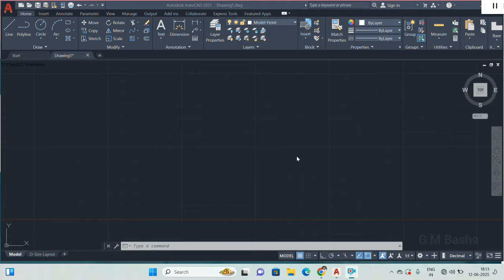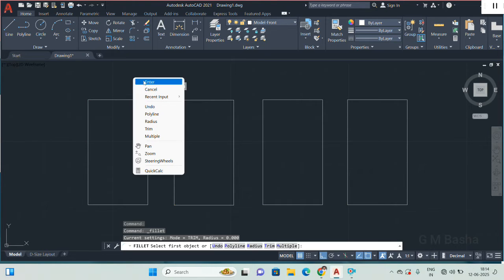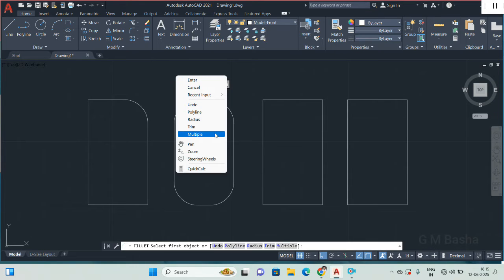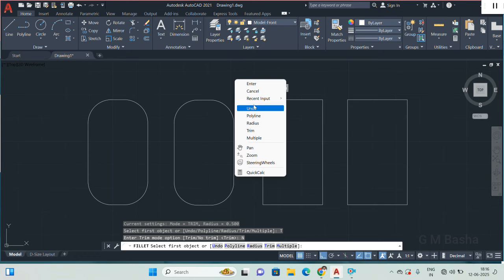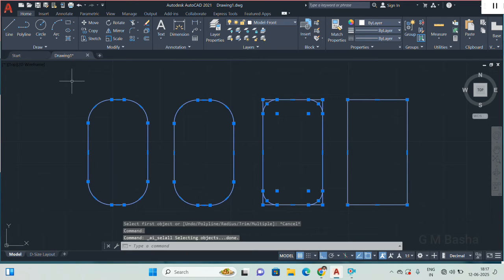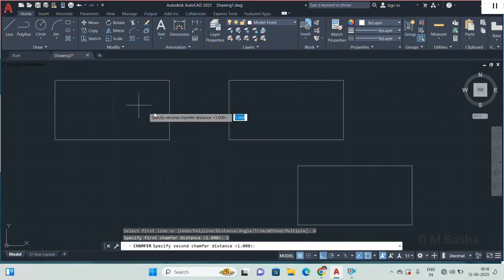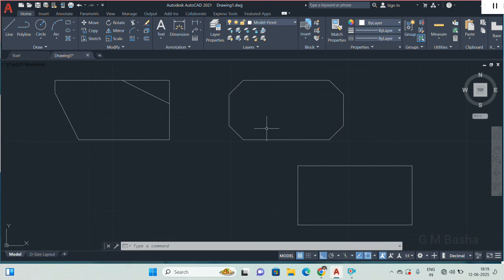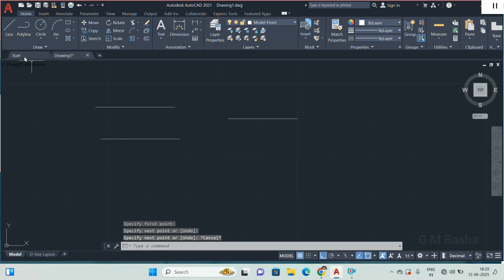AutoCAD: Lec 7 FILLET, Chamfer, Blend Curves by G M Basha